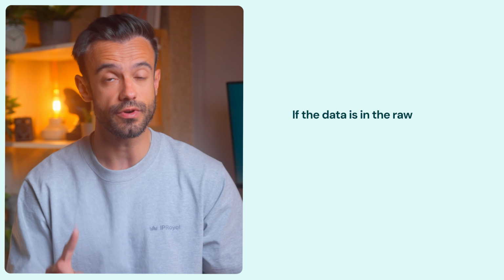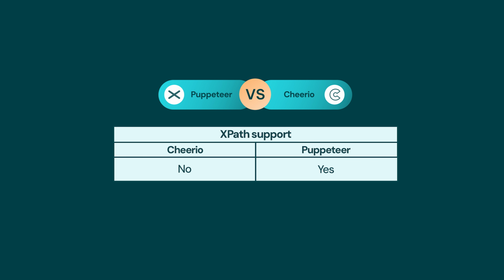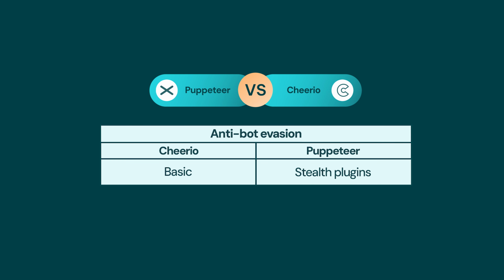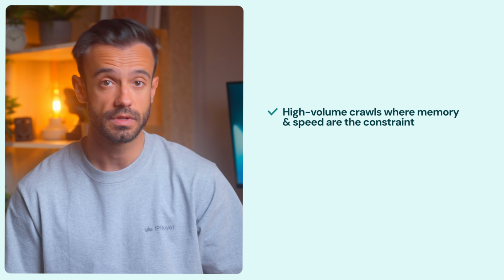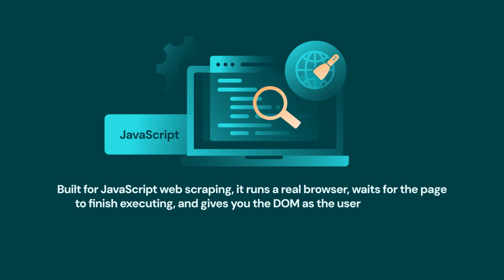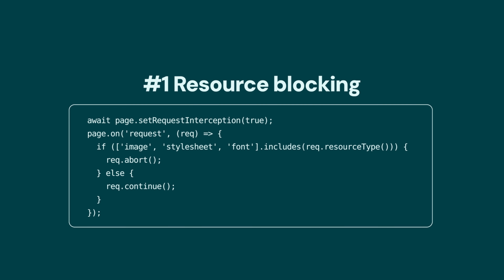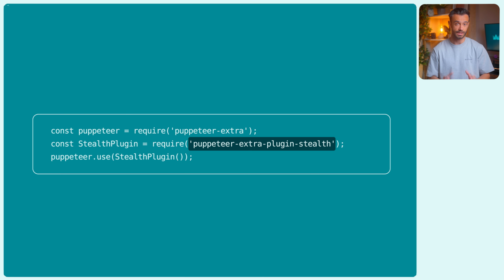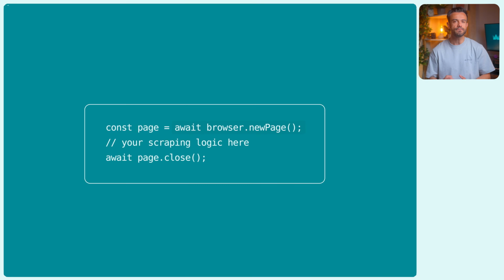Puppeteer vs Cheerio: A Practical Guide for Developers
Cheerio vs Puppeteer is one of the most common scraping tool decisions — and the wrong choice costs you either memory or data. In this video, we break down what each tool actually does, where each one breaks down, what they cost at scale, two changes you need before shipping Puppeteer to production (resource blocking and stealth config), how to handle memory leaks, and how to match each tool with the right proxy type.

TIMESTAMPS

0:00 Cheerio vs Puppeteer: How Do You Know Which One to Use?
0:37 How Do You Check Whether Your Target Page Needs Cheerio or Puppeteer?
0:59 How Does Memory and Speed Compare Between Cheerio and Puppeteer at Scale?
2:14 When Should You Use Cheerio for Web Scraping?
2:34 When Does Your Scraper Actually Need Puppeteer?
3:15 How Do You Cut Puppeteer Memory Usage by Up to 70%?
3:30 How Do You Stop Puppeteer From Being Detected by Anti-Bot Systems?
3:53 How Do You Fix Memory Leaks in Long-Running Puppeteer Scrapers?
5:13 What Proxy Type Should You Use With Cheerio vs Puppeteer?